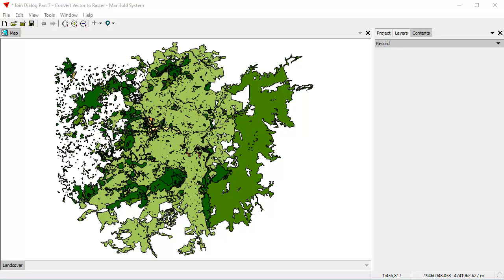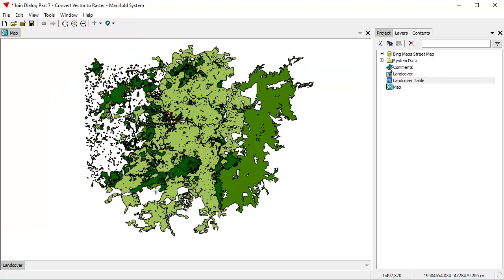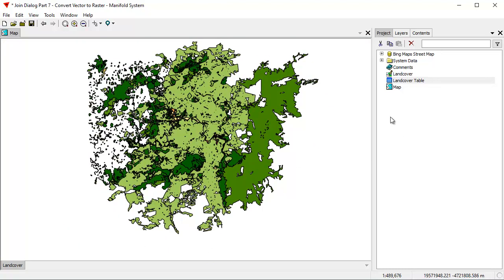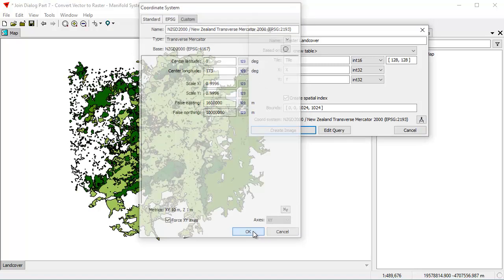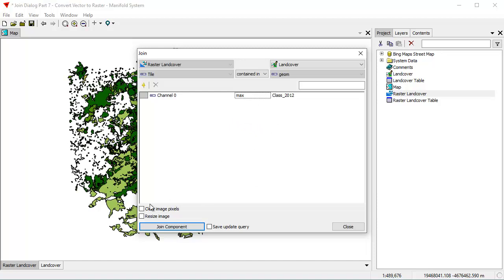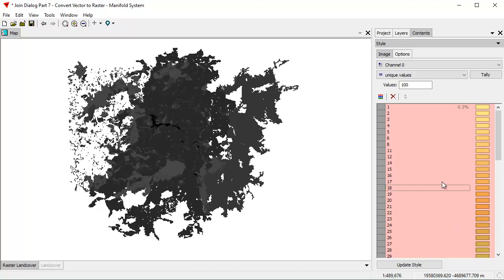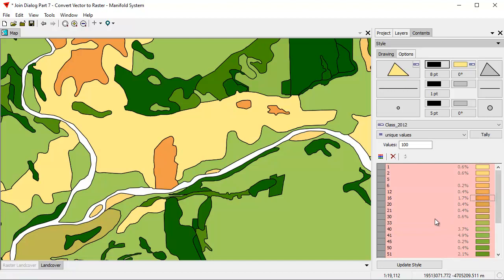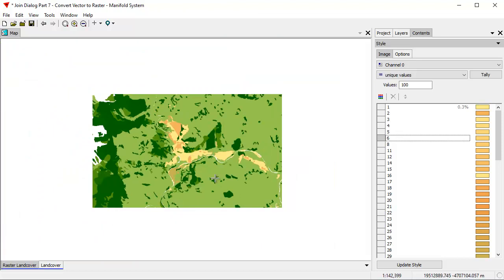Join Dialog Part 7 - Convert Vector to Raster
A fast video showing how to convert a vector drawing into a raster image using the Join dialog, a classic vector to raster conversion. We start with a vector drawing of polygonal areas where each area has a classification attribute, a numeric code for the land cover within that area.  We create a raster image where each pixel has a numeric value that is the same as the classification code for the area containing that pixel.  The video shows how to choose pixel size and with a few clicks rasterize the vector drawing.  Works in Viewer, too!